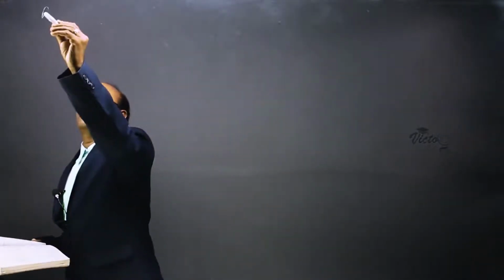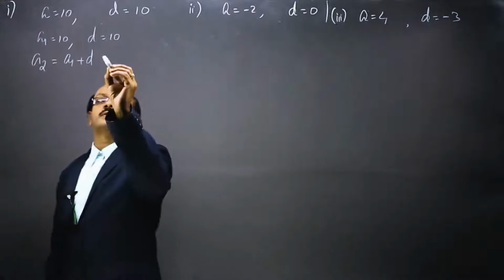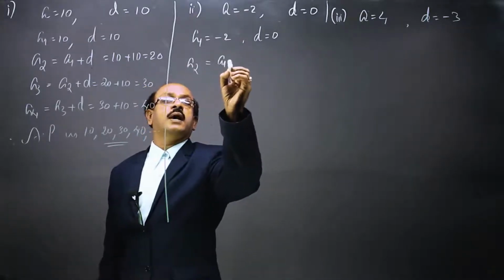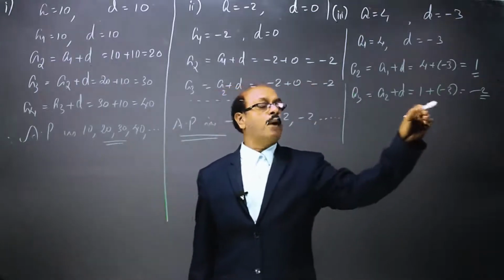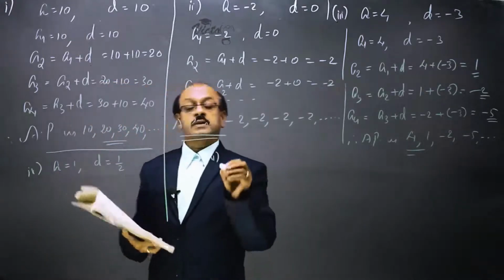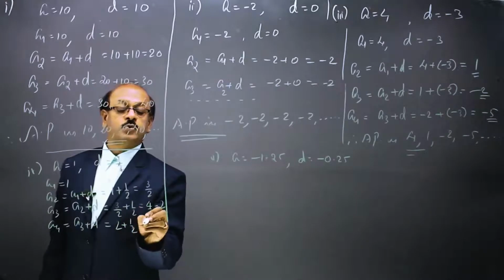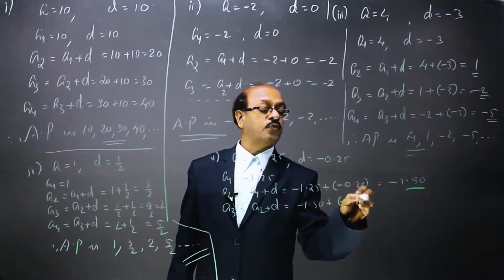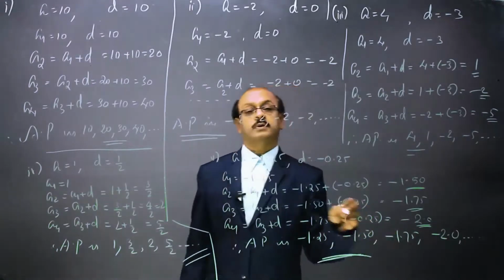CBSE CLASS 10 MATHS / Arithmetic Progressions 3 Excercise5 1Q2